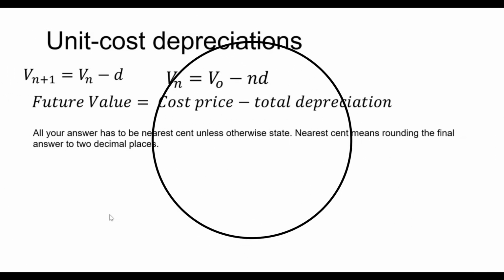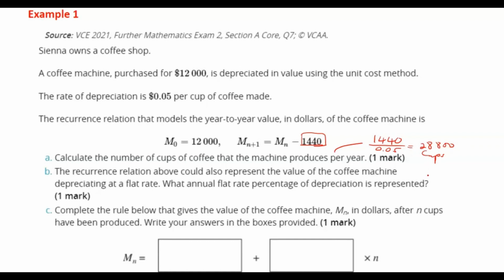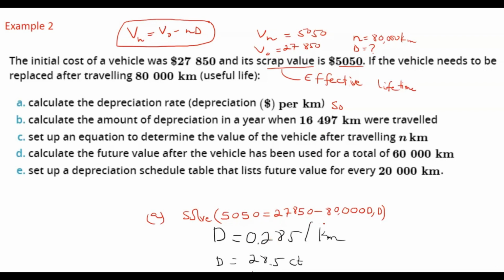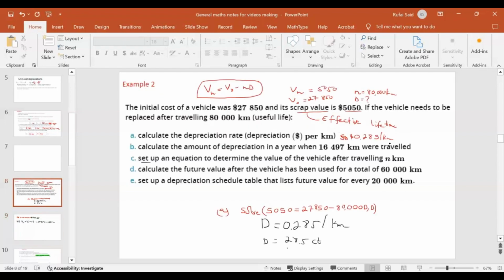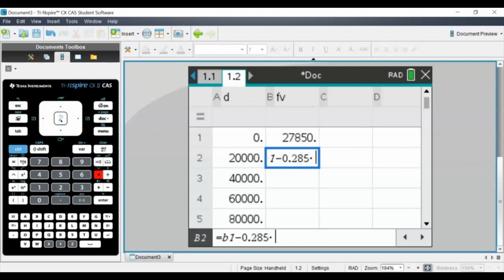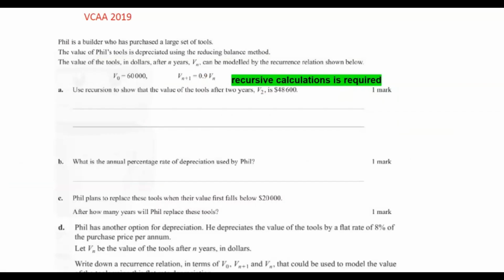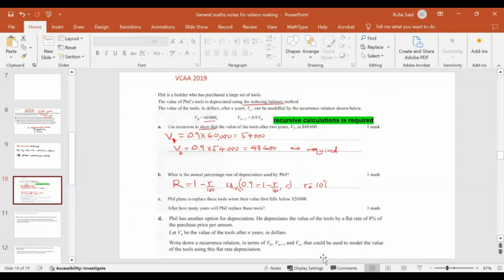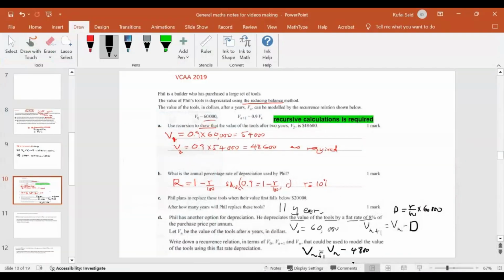General Math VCE Yr12 3 & 4 | Lesson 19 | Unit Cost Depreciation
Unit cost depreciation is a method used in accounting and finance to allocate the cost of a tangible asset over its useful life based on its usage rather than the passage of time. This method is especially relevant when the wear and tear on an asset correlates more with its actual operation than with age.

The calculation for depreciation per unit involves taking the total cost of the asset and subtracting any residual value, which is the estimated salvageable value at the end of its useful life. This result is then divided by the total estimated usage of the asset, which could be in terms of production units, hours of operation, miles driven, or any other measure of activity.

Each accounting period, you calculate the depreciation expense by multiplying this unit cost by the number of units the asset was used. This method provides a more accurate reflection of the asset’s value on the financial statements, adapting well to fluctuations in usage from one period to another.